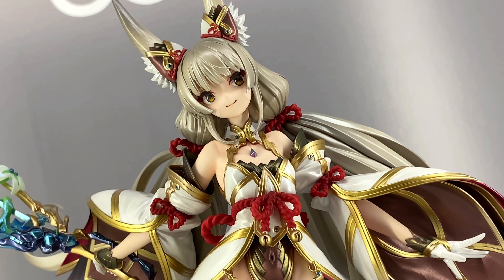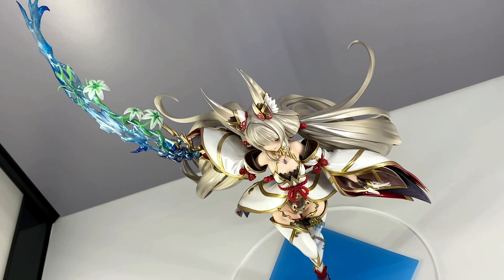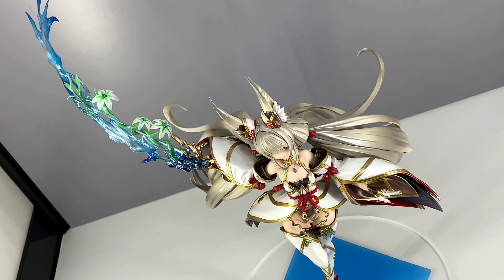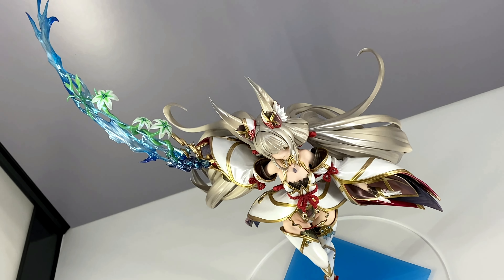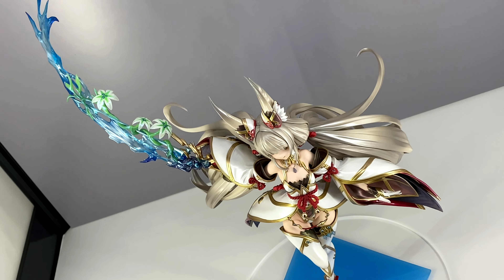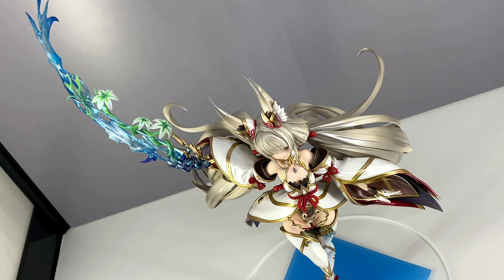WH34 - GSC - Niyah "Nia" (Xenoblade 2) ニア (ゼノブレイド2)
Another look at the GSC - Niyah figure from Xenoblade 2. This figure was on display at Wonhoby 34 in Akihabara.